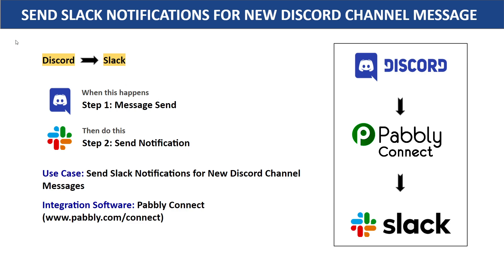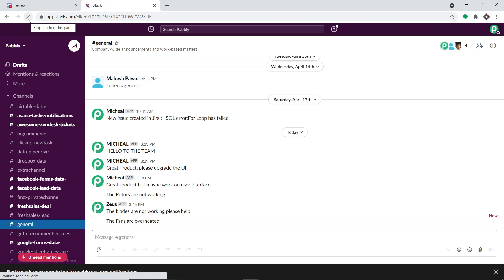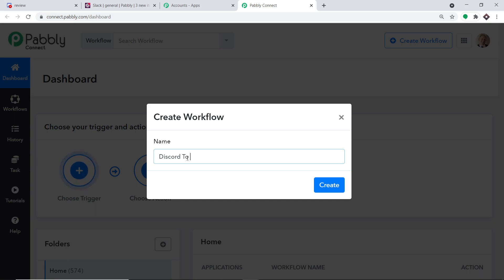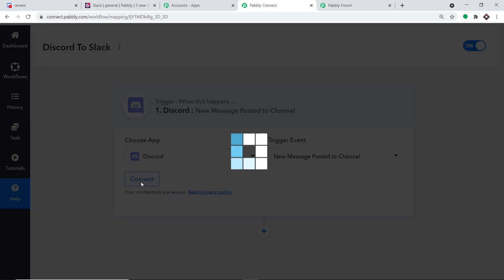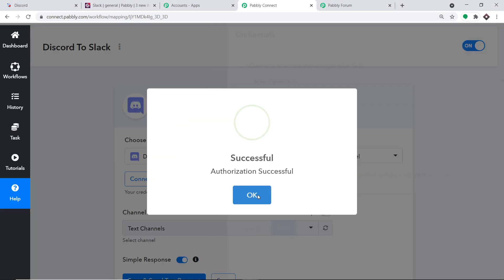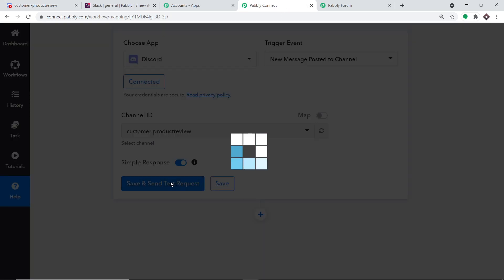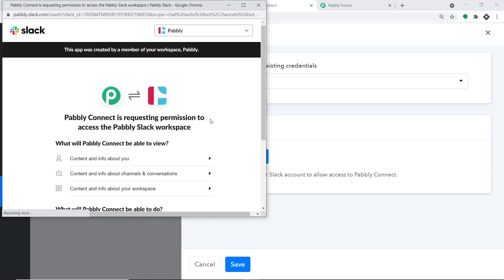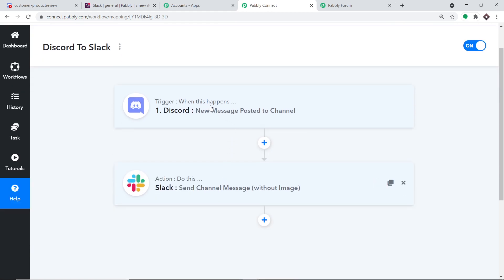Discord Slack Integration - Send Slack Notifications for New Discord Channel Messages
✅ In this video, we will learn Discord Slack integration, where you can automatically Send Slack Notifications for New Discord Channel Messages with the help of Pabbly Connect.